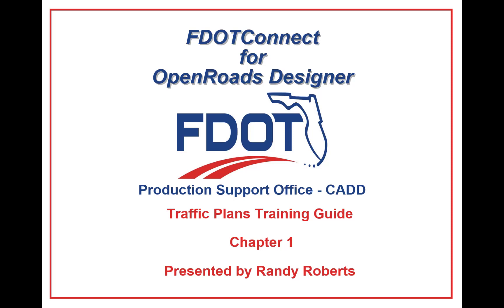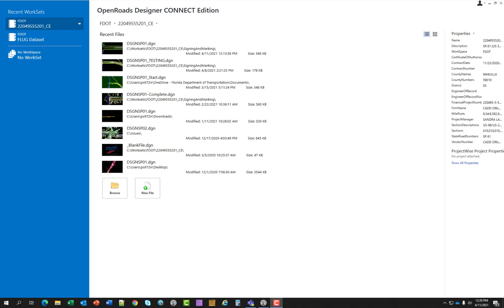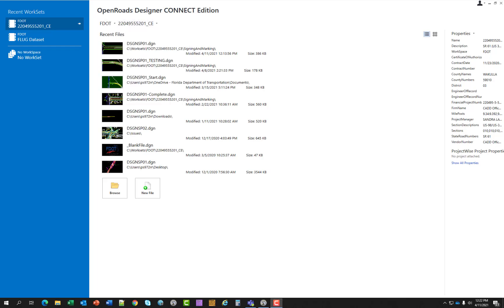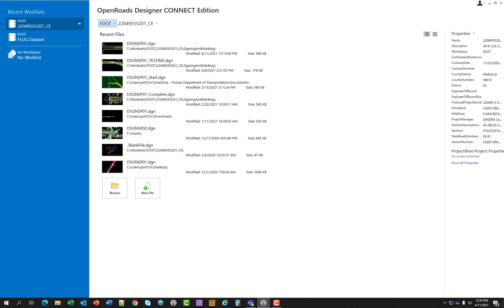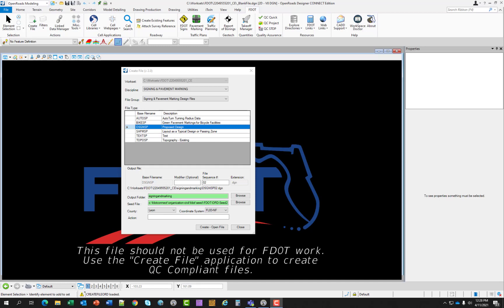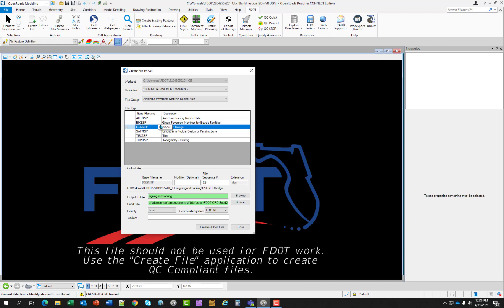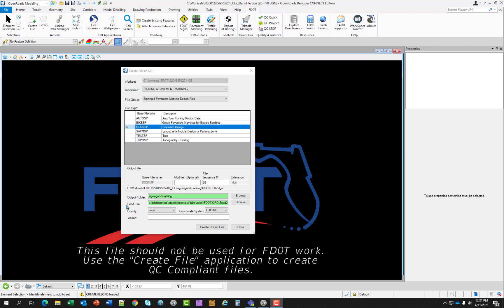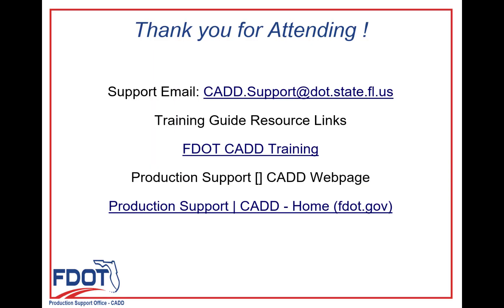FDOTConnect (ORD) Traffic Plans - Chapter 1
This video is certified for ORD version 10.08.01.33 and above.